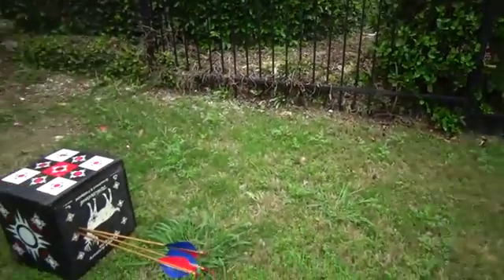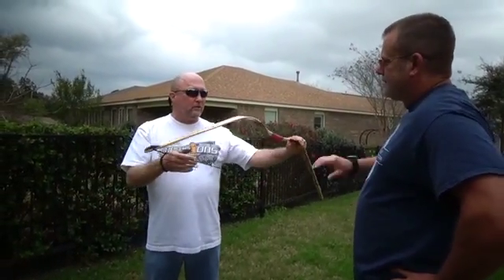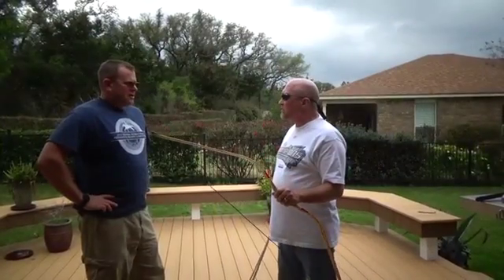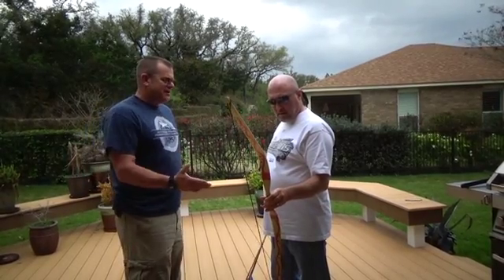Sky Dog Bow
The New plains Indian gull-wing shaped bow, Sky Dog, horse-bow. Designed for the Cultural Heritage Revival Project. This is the first American flat bow designed specifically for the modern sport of horseback archery competition.